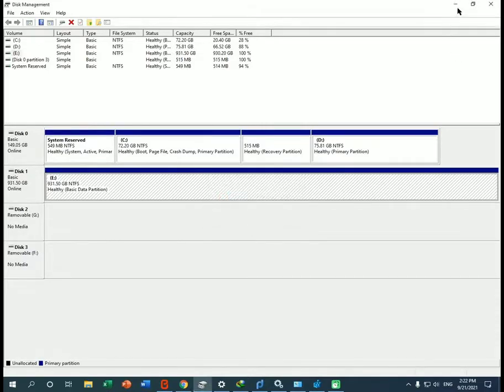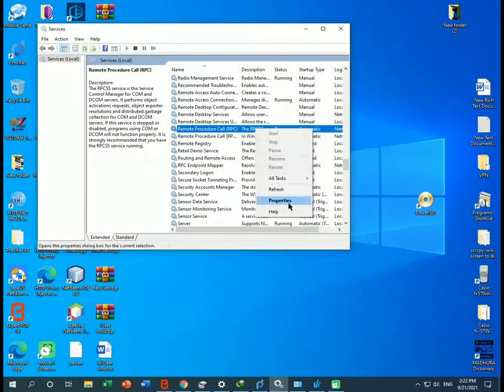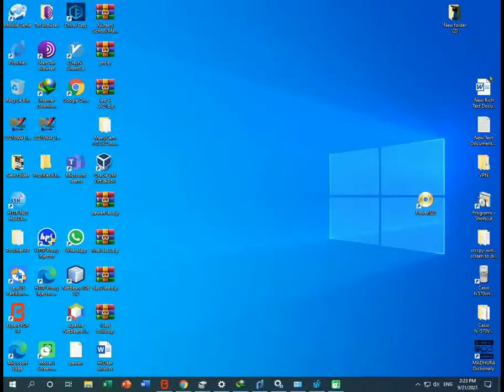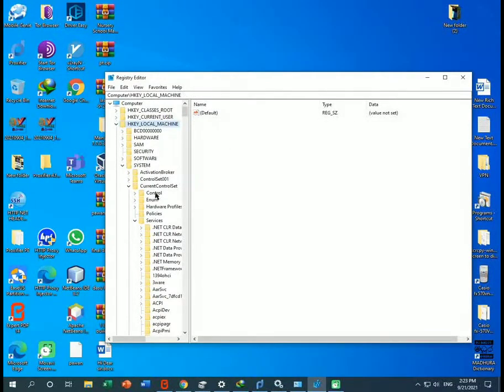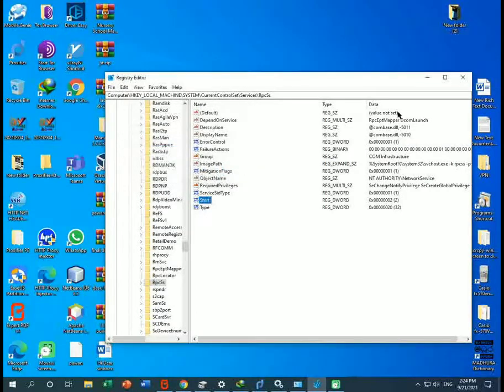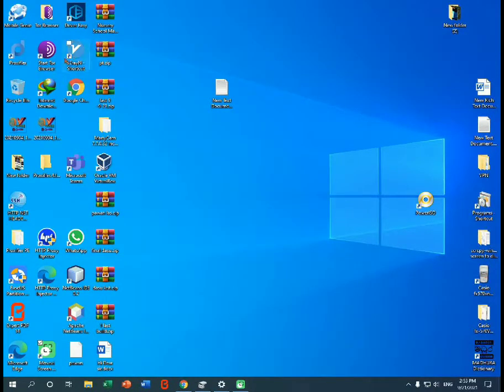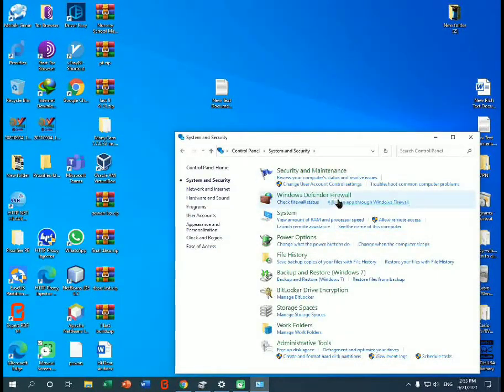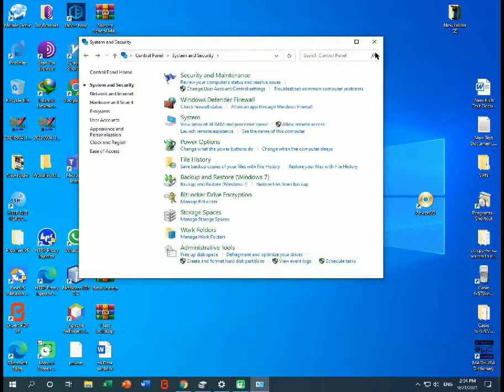How to fix the RPC sever is unavailable | Complete guide for RPC sever unavailable windows 7/8/10/11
enter following commands one by one on your cmd then press enter
follwing the video

command 1
sc config RpcSs start = auto

command 2
ipconfig/flushdns

command 3
Enable RPCSS Service_Auto_Start